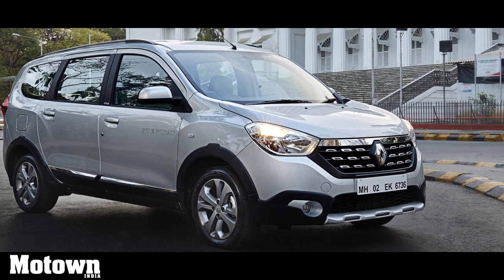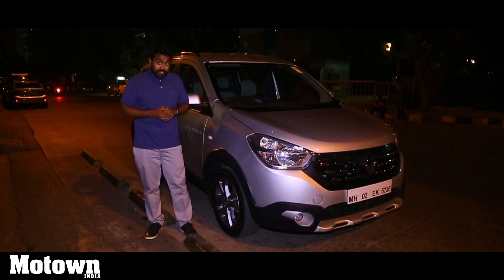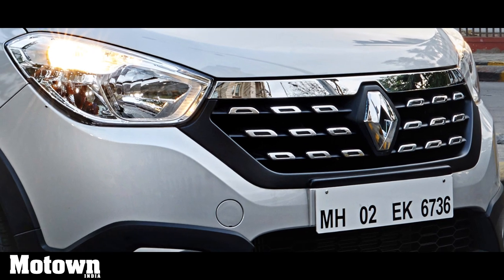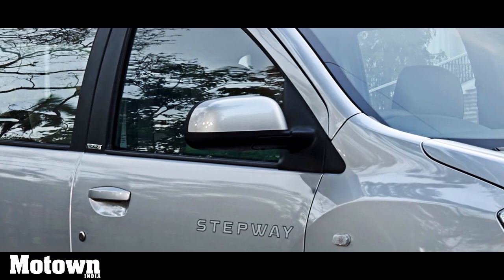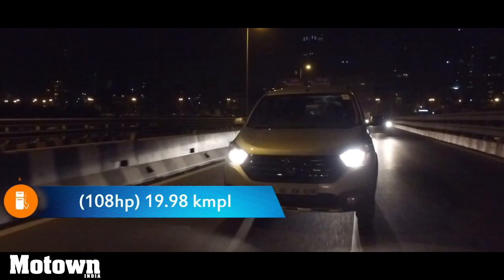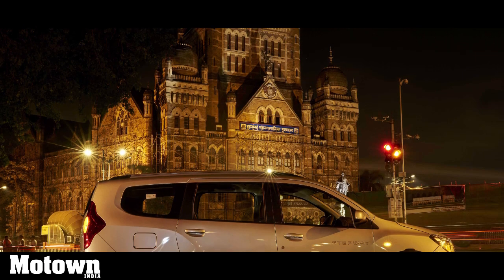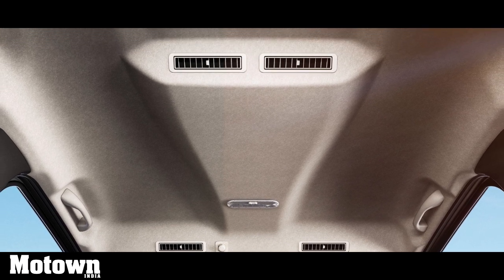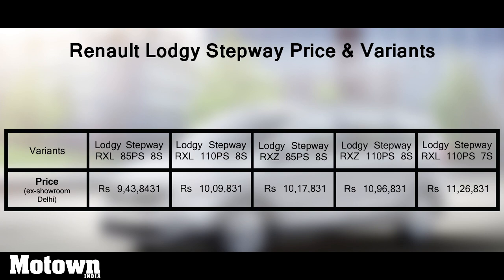Renault Lodgy Stepway | All You Need To Know | Motown India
The Renault Lodgy Stepway was launched a few months back, we got to take it for a spin on the streets of Mumbai. In this video we speak about the changes which have been incorporated on the new Renault Lodgy Stepway, we speak of performance, mileage, specifications, features and design. The MPV is a lifestyle vehicle and we observe how it fitted into the lifestyle of a person driving around in the city of Mumbai.